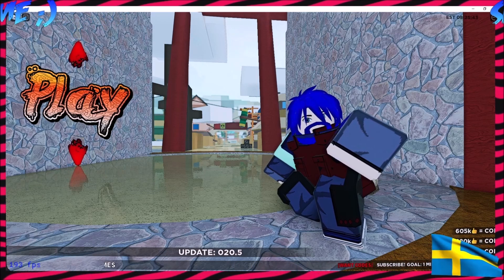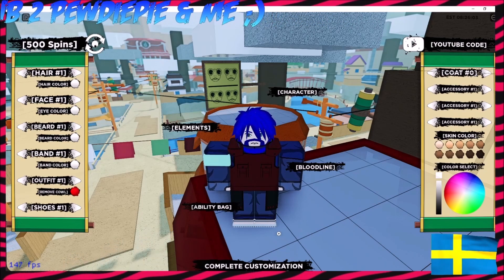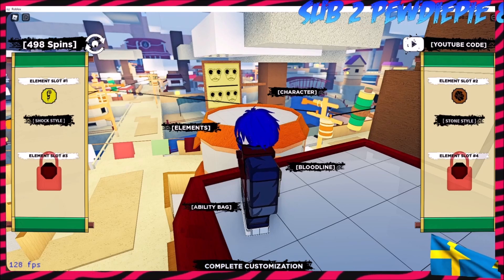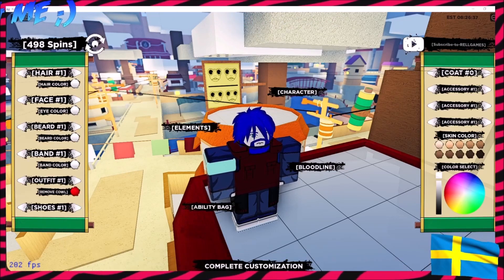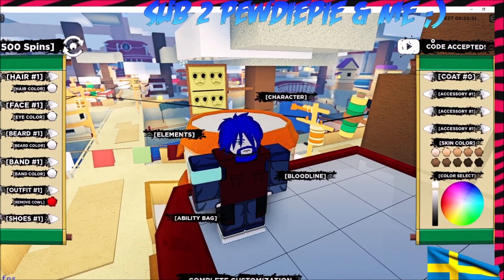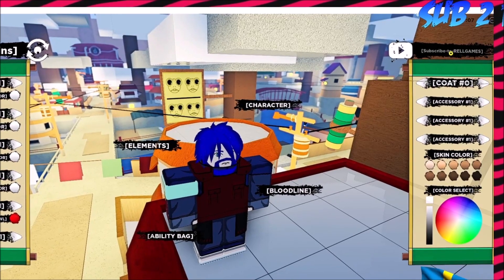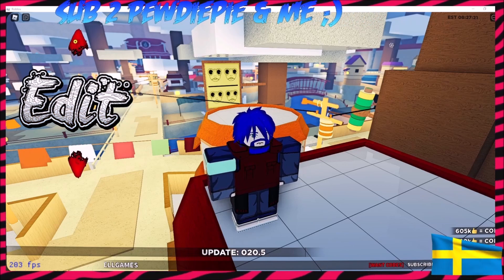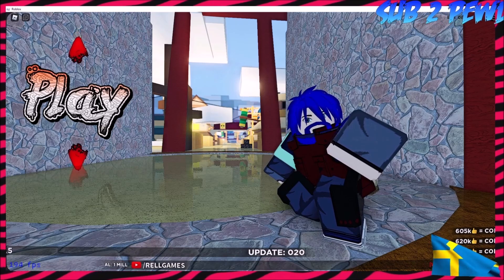ALL NEW WORKING *SenGoku* Update Codes For Shindo Life (Shinobi Life 2) Shindo Life Codes *2021*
Today I show you all the new working codes for shindo life.